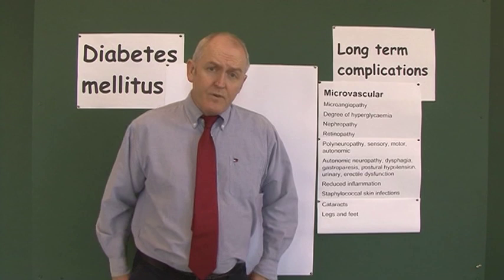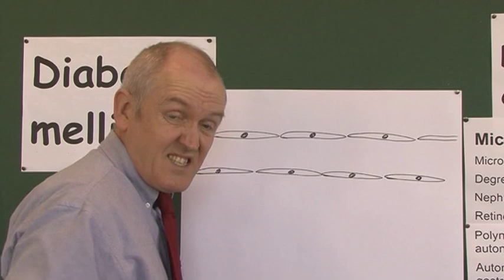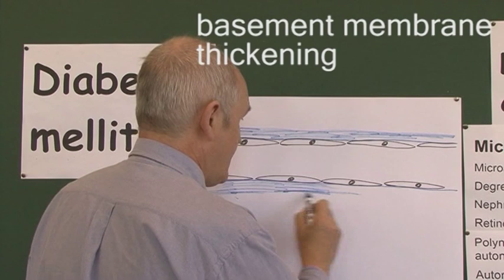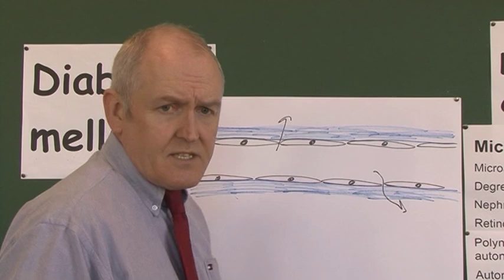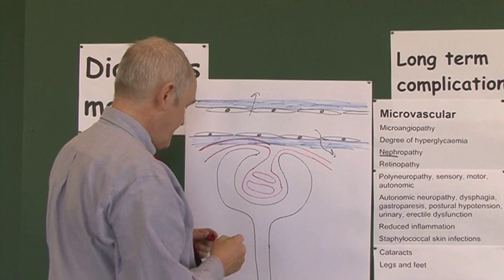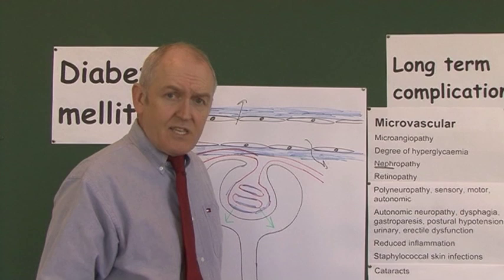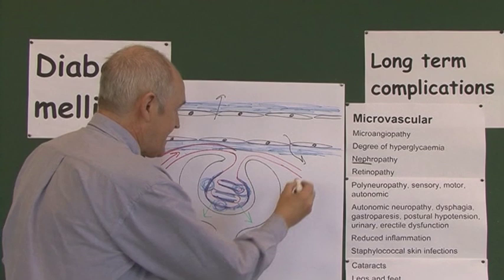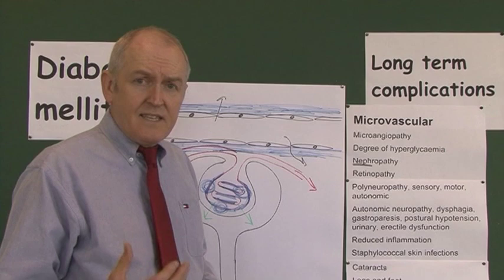Diabetes 19, Microvascular Complications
Microvascular complications
Smaller blood vessels such as arterioles and capillaries are also affected in diabetes mellitus. In these small vessels there is a progressive thickening and increase in rigidity of the basement membranes; this results in a narrowed lumen and loss of elasticity. These complications in turn lead to localised tissue ischaemia and hypoxia. When this ischaemia is compounded by macrovascular ischaemia the viability of tissues can be seriously compromised. Microvascular disease leads to complications affecting the kidneys, eyes and peripheral nerves. It is known that good glycaemic control, with a HbA1C of 7% or less significantly reduces the development of the microvascular complications.